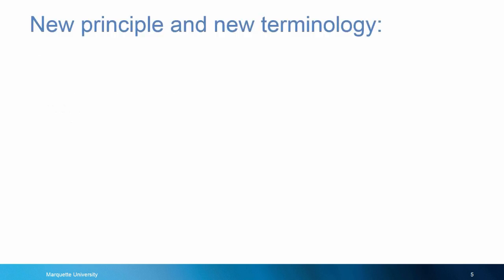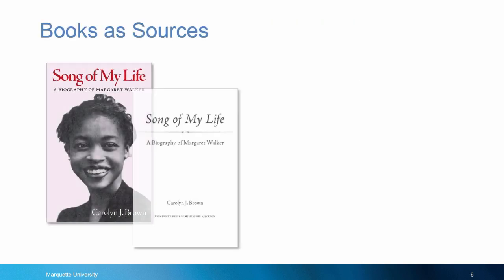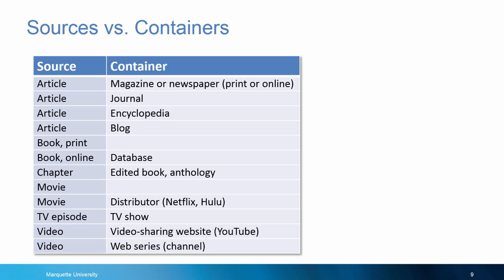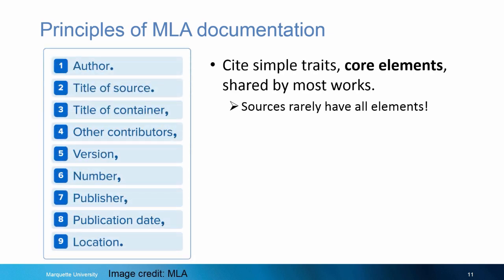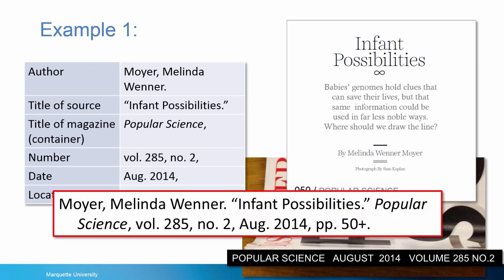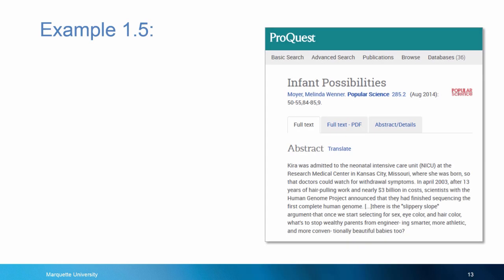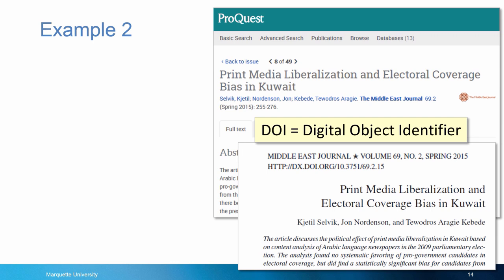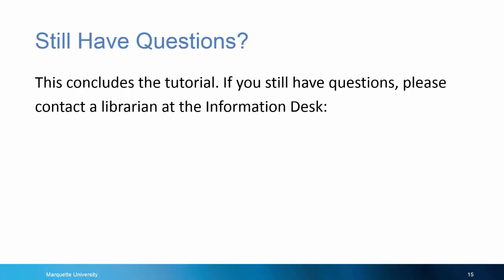MLA Style, 8th Edition: An Introduction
In April 2016, MLA replaced its seventh edition resources with a new eighth edition. This brief video provides a quick introduction to the major changes and uses a few examples to demonstrate the most noticeable new details.